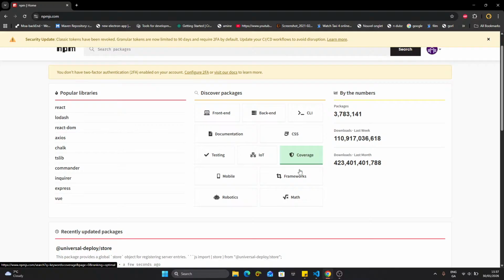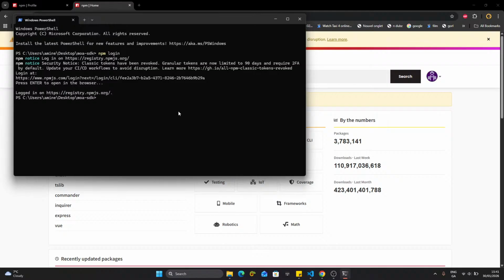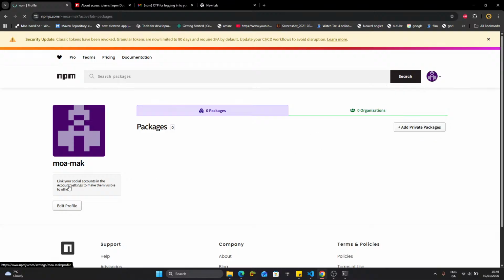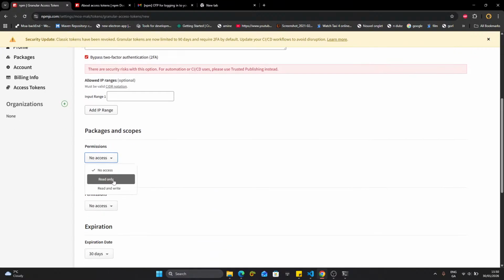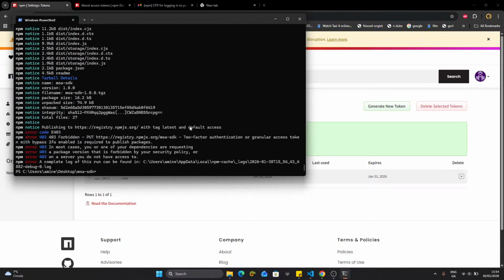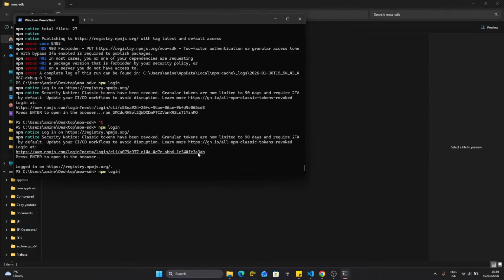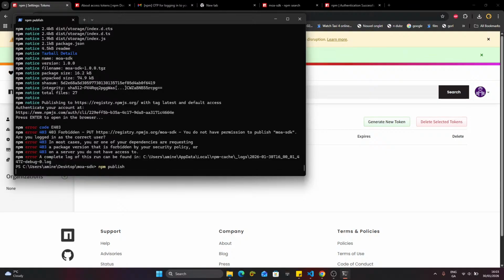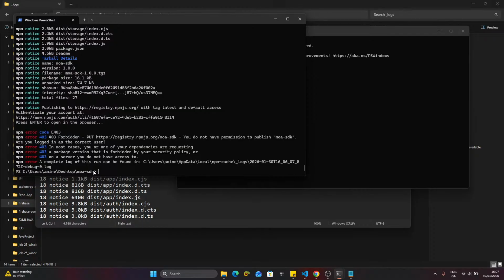🚀 Deploy Expo to exe windows